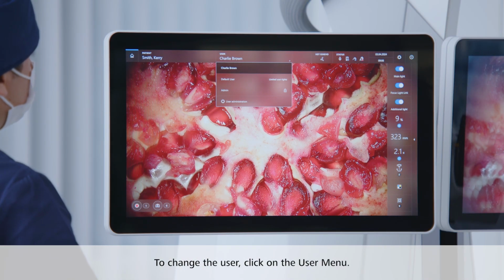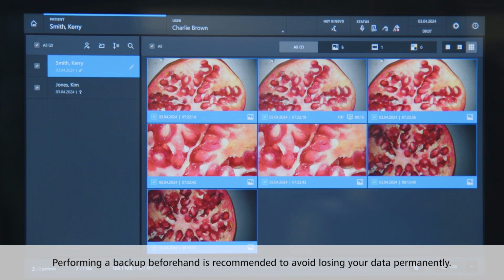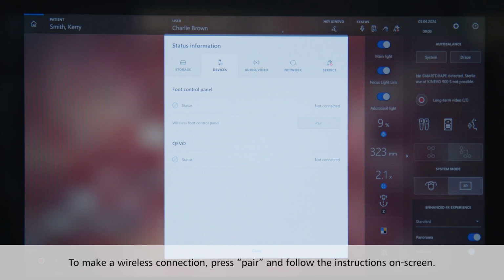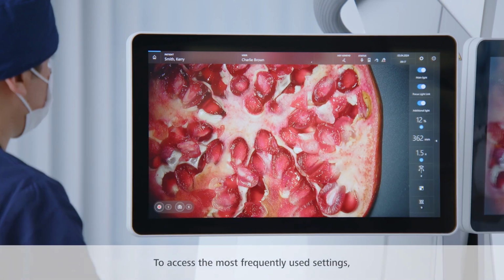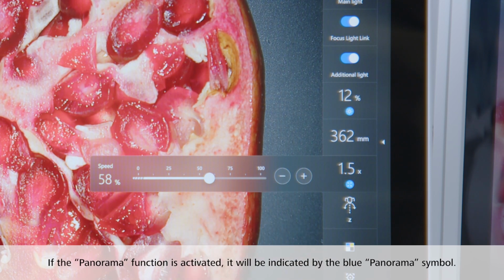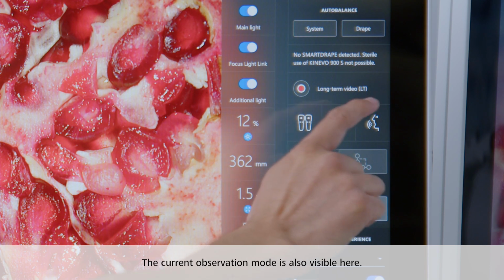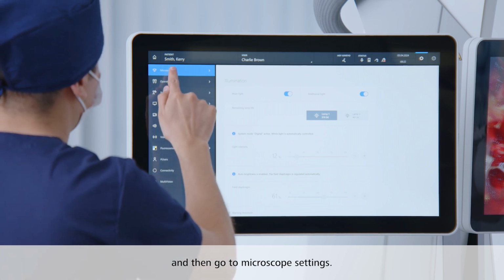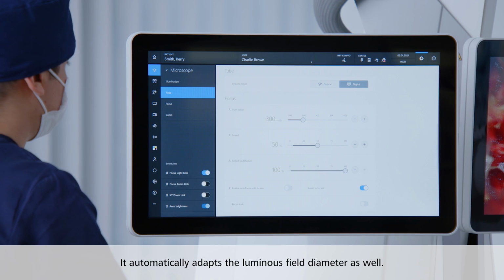ZEISS KINEVO 900 S - How to get started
In this video you will learn how to get started with your ZEISS KINEVO 900 S and get to know the basic functionalities of the device.

Visit and sign up to MyZEISS to access more Product Training materials

*Products, services or offers referenced in the video may not be available in all countries and product labeling varies by country.